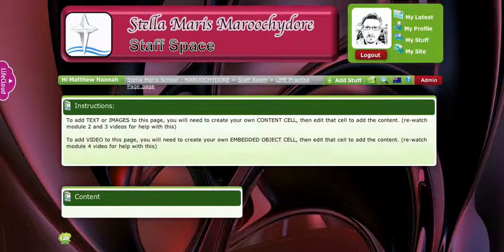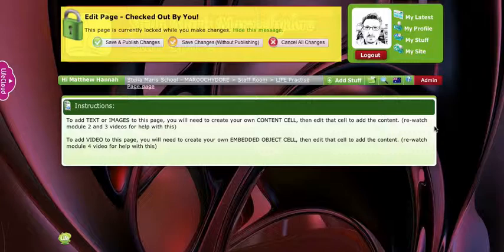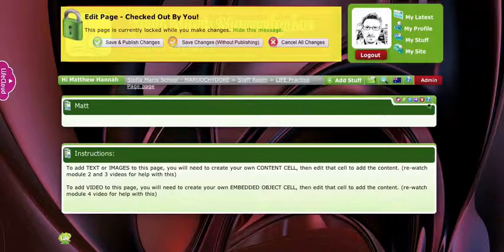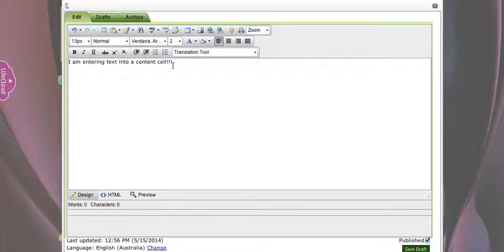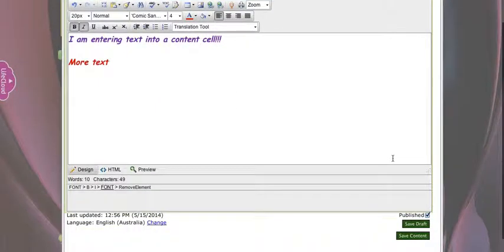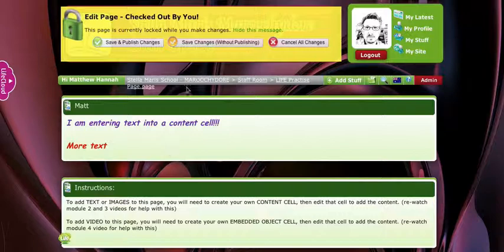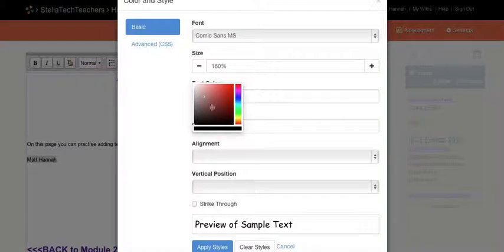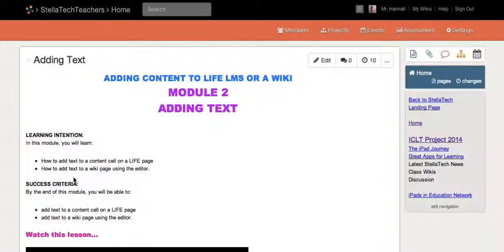Adding Content Module 2 - Adding Text